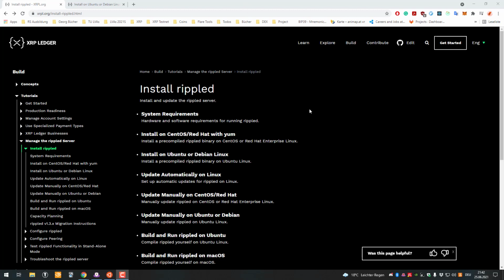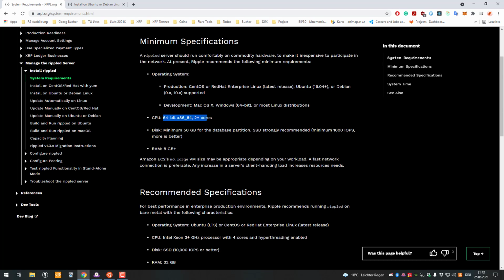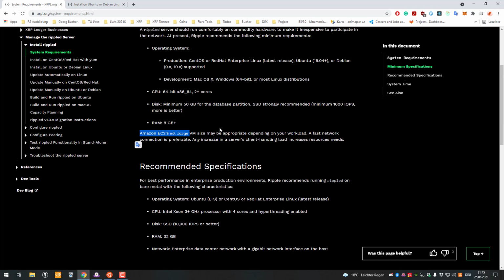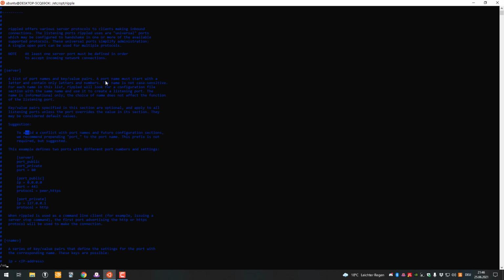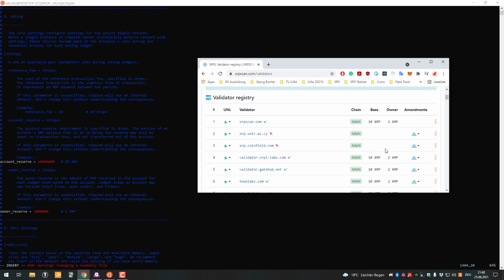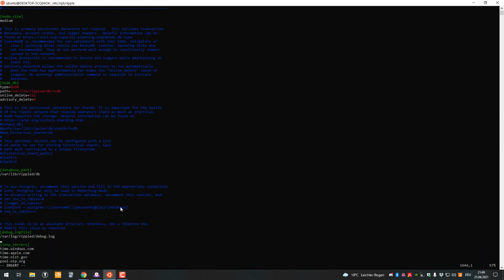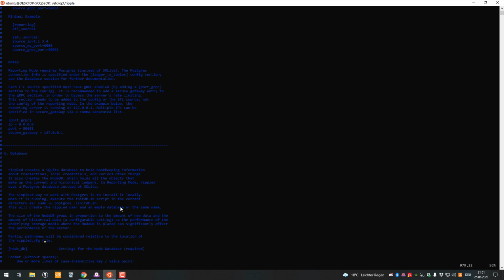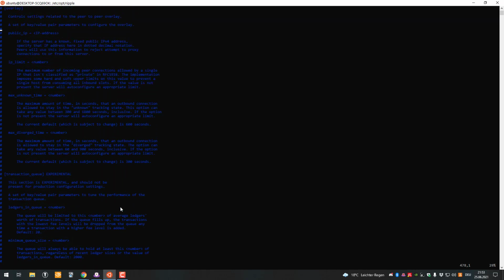XRP Node/Validator (rippled) Configuration file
XRP: rDevi1Yydsx4htxXgRG42yG3JWBsXgw5Rj